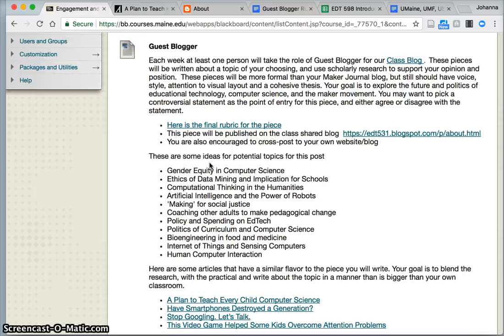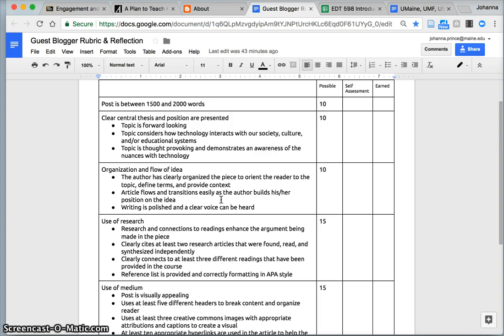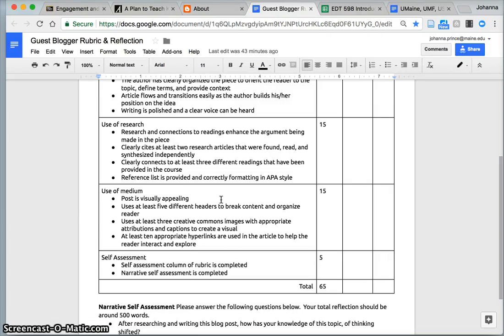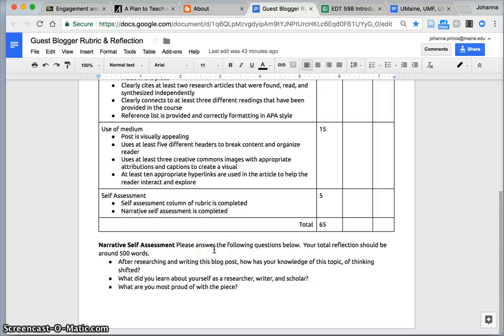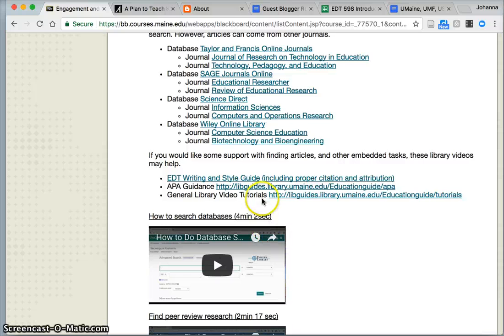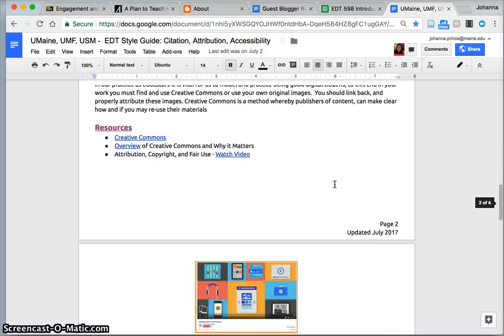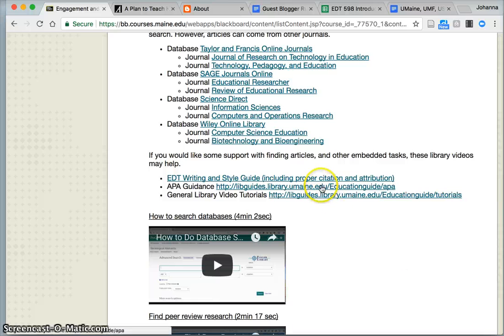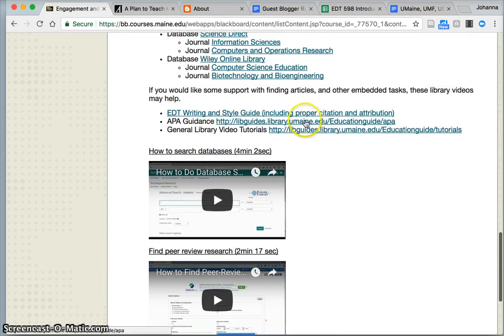Guest Blogger Assignment